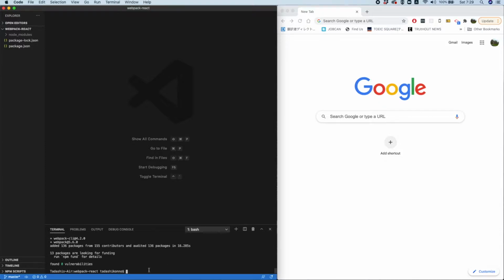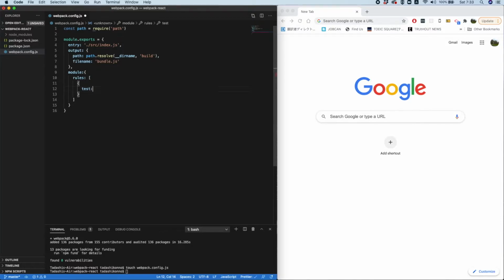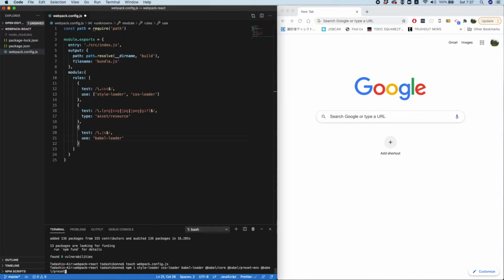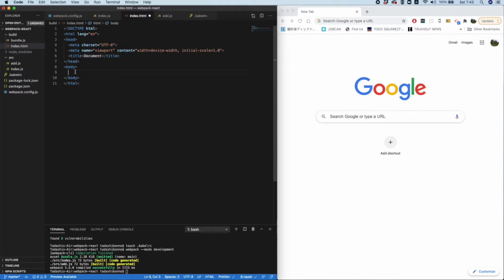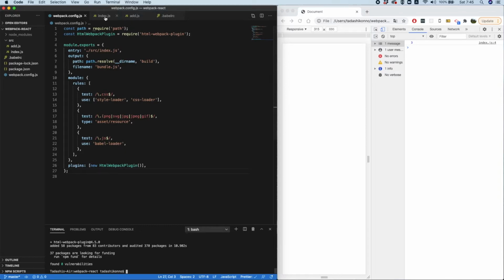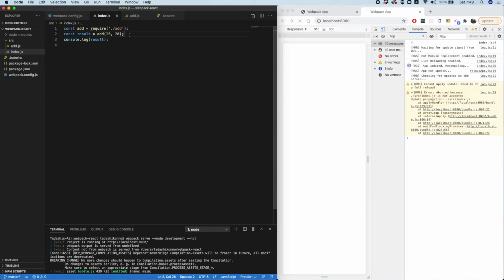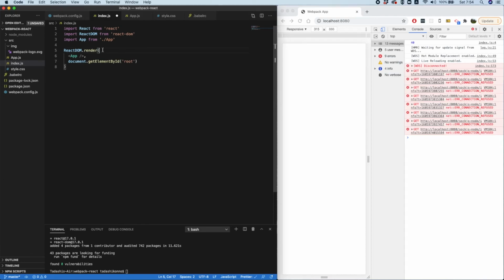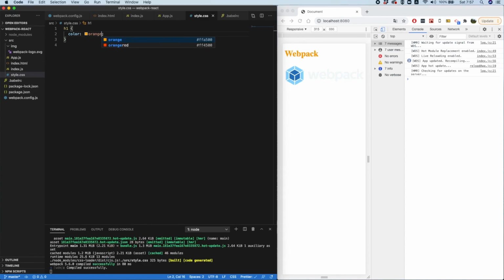How to Use Webpack for React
I talked about how to use Webpack to bundle modules for a React project.